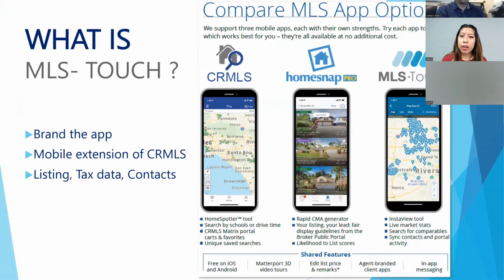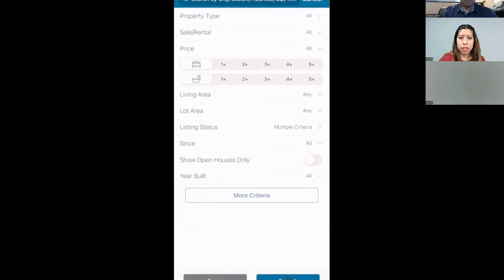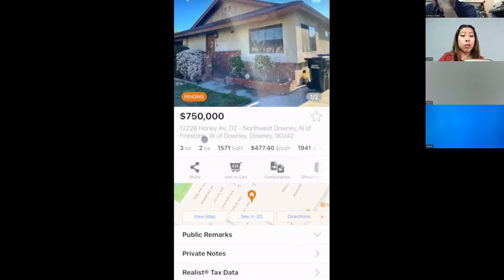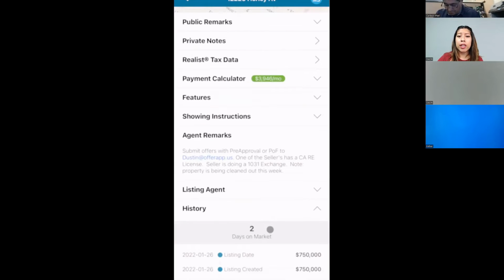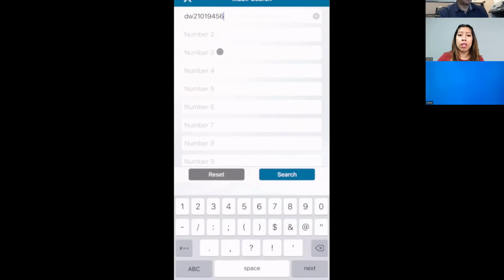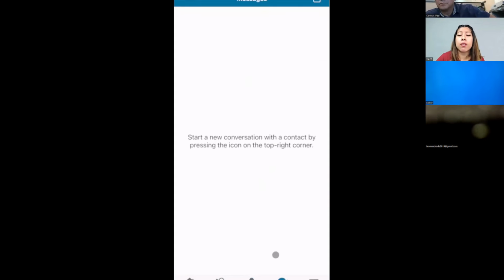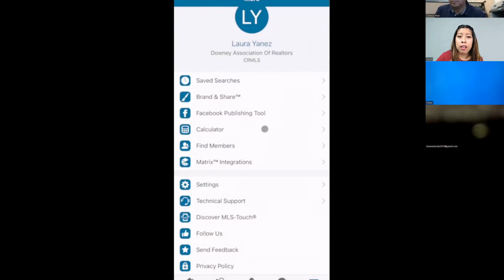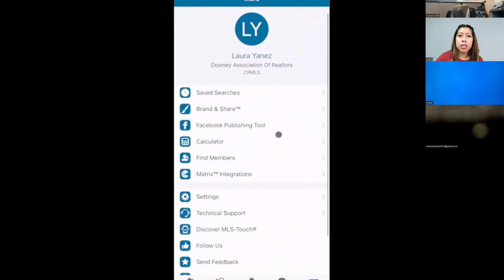MLS TOUCH~~ Learn with Laura